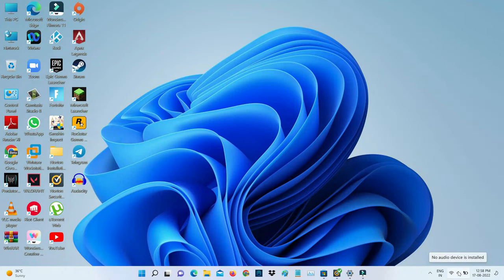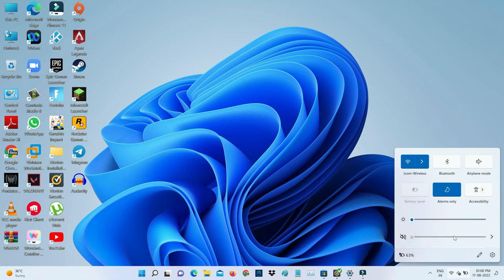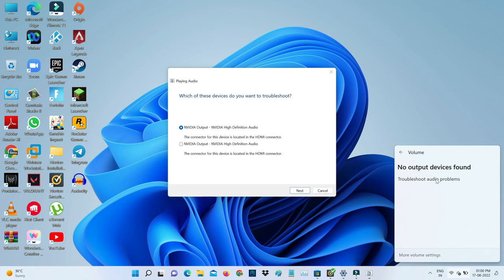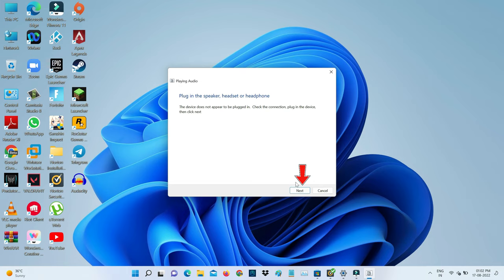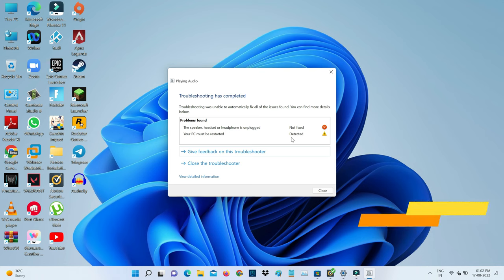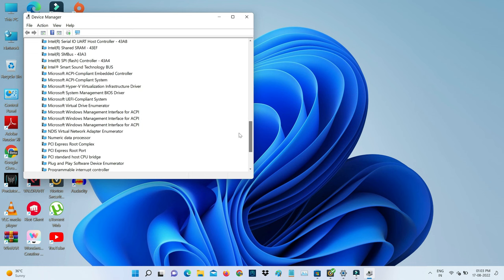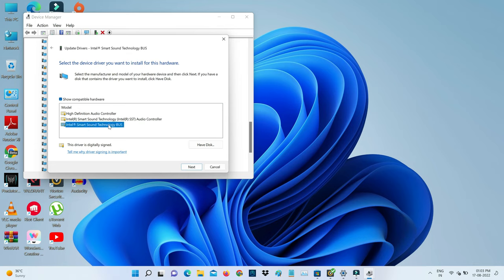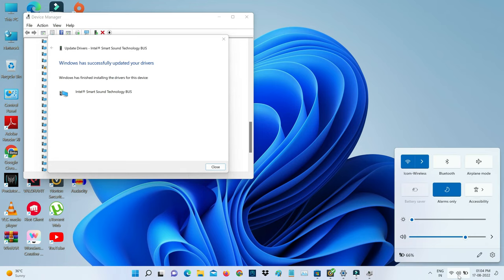Fix no audio device installed | no output devices found windows 11/10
This tutorial is about how to fix no audio device installed on windows 11 or no output device found windows 10.

Here i get this error message in my acer windows 11 laptop.

At same time this solution also works on windows 10 based pro,home and windows 8 and 8.1.

But always check it,if your pc have a 2023 released new update or not.

If you have a dell,hp,lenovo,asus or surface pro laptops,also you can follow this same method.

Here i try to update my nvidia audio driver,but this method also works for realtek,intel and amd.

This video has english subtitle at same time you can translate to tamil,kaise kare hindi,bangla telugu,kannada,cara mengatasi,hatası çözümü,sinhala,tagalog and malayalam languages.

Today i get the following one error notification while i try to tab the speaker icon in my new windows 11 laptop :

No audio device is installed

No output devices found

Troubleshoot audio problems.

How to solve no audio output device installed :

1.One of my subscriber ask to me,why it shows this kind of message and what is the meaning of this issue?.

2.Most of the user's are facing this issue after update the windows to new version.

3.So due to this problem,i m not able to increase or decrease the system sound.

4.And also that audio icon is greyed out.

5.So anyway if you like to fix this issue,just start the windows troubleshooter.

6.And then you get the reason for this error.

7.Finally you can try to update your audio driver to new version.

8.So i hope if you follow this simple steps,finally this problem is solved in permanently.